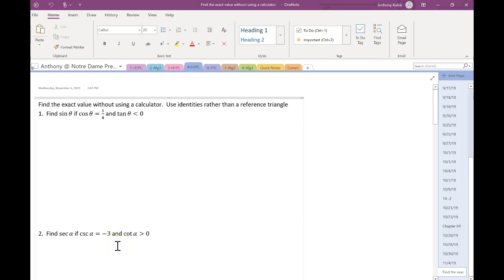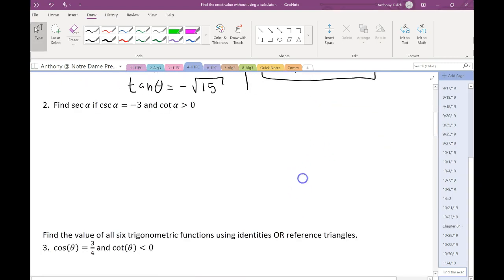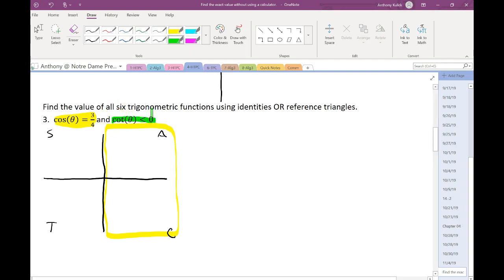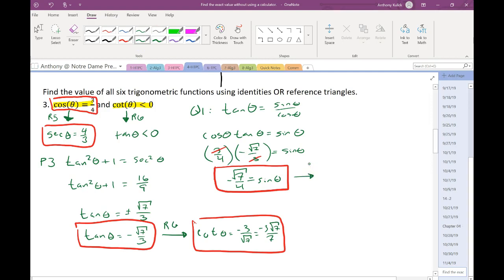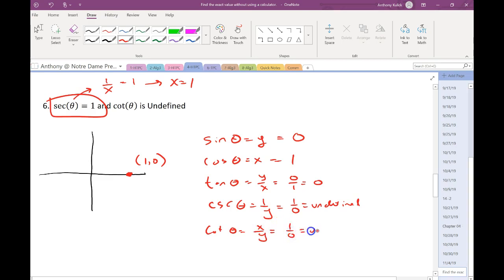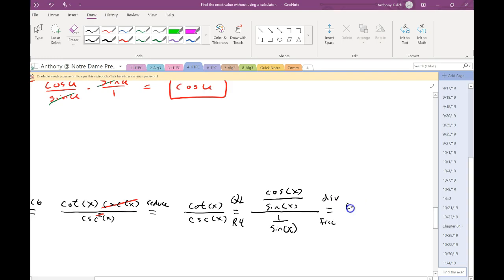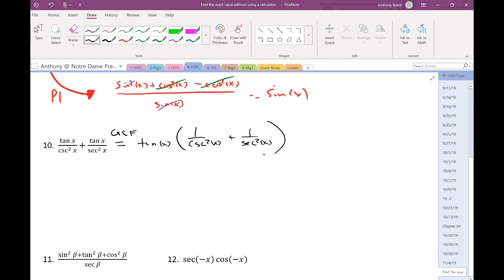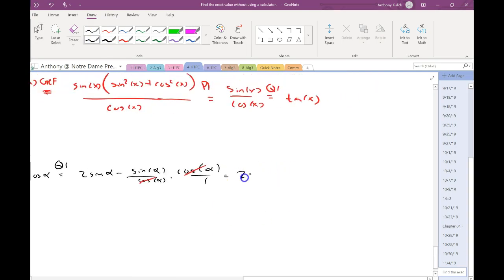11/7/19 4-HTPC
going through ch5 hmwk 1